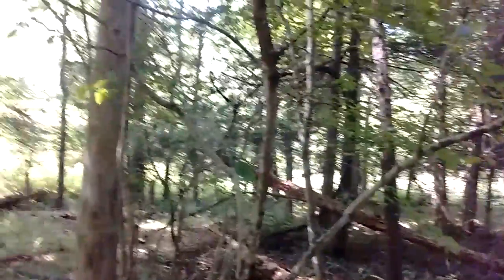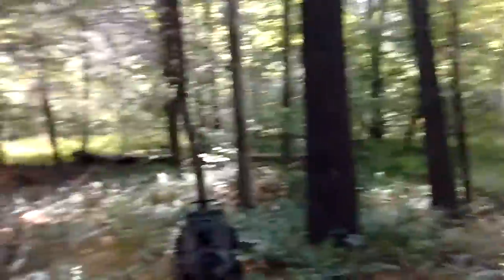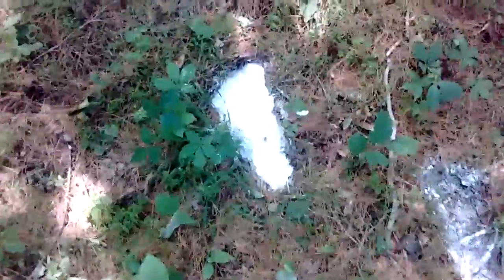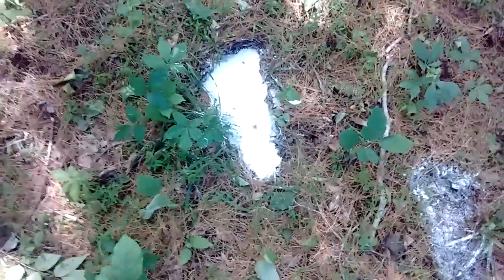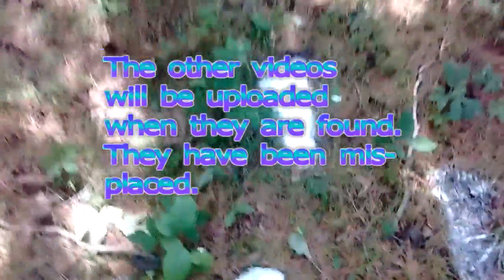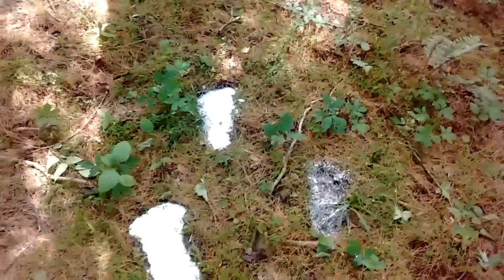E.C.B.R.O.- CAMPING & RESEARCH PART 1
Some of the clippings put together for viewing along with findings